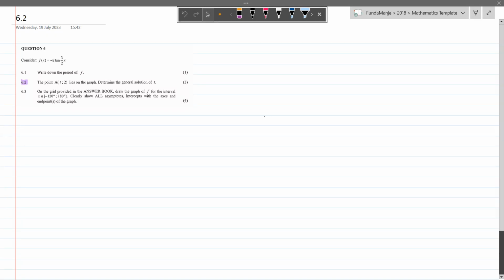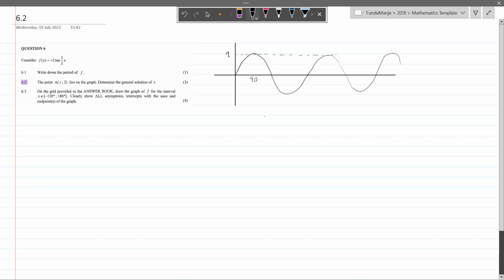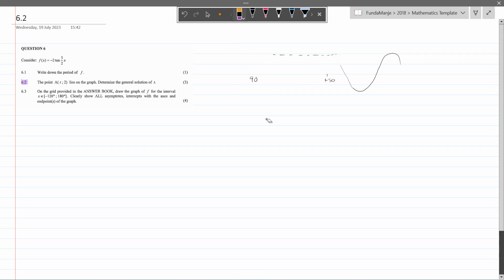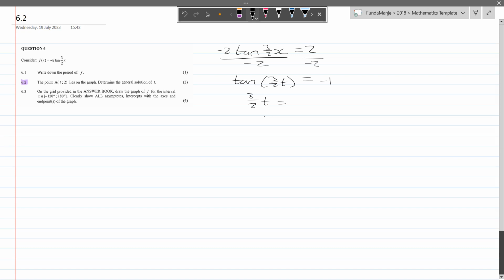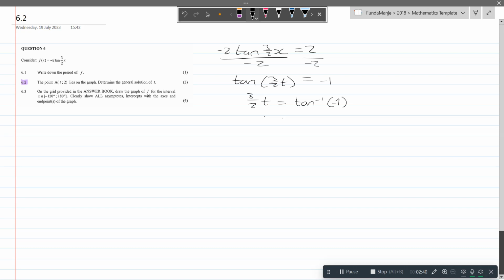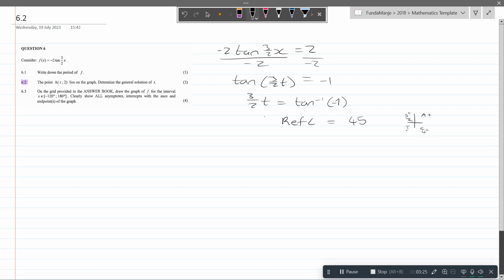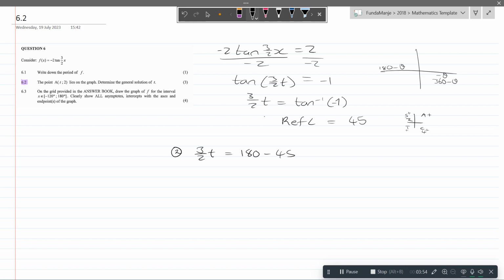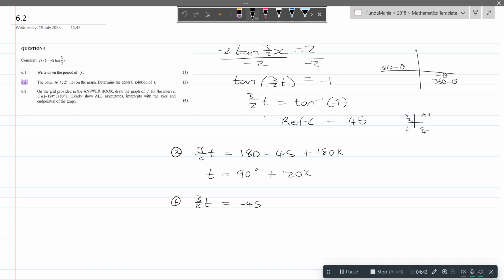Question 6.2 Paper Two 2018 - (NSC) Mathematics Matric Final Exam Paper, (South Africa)